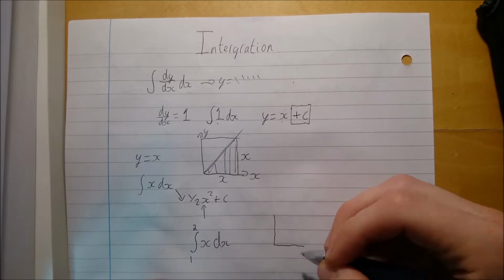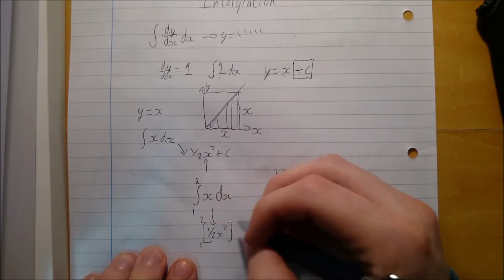Math Tutorial: Basic Theory of Intergration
In this tutorial I explain the basics of the calculus function intergration, what it is and how its used. I hope you find it useful.